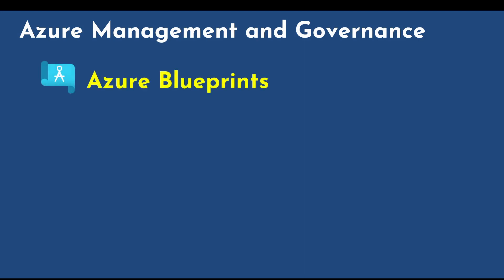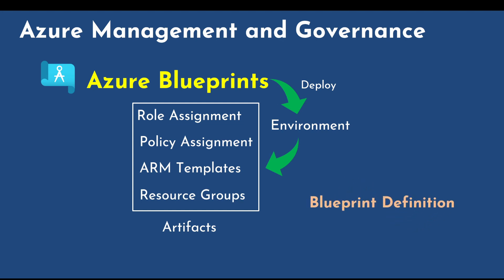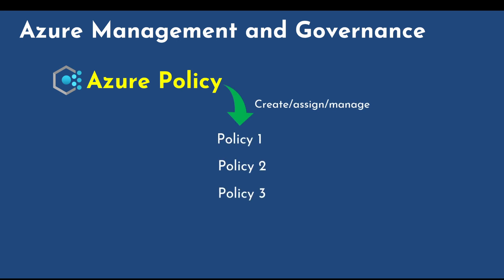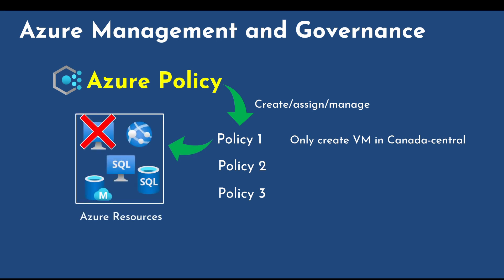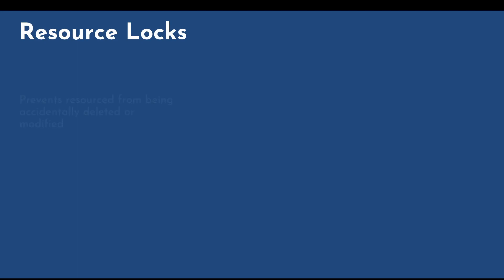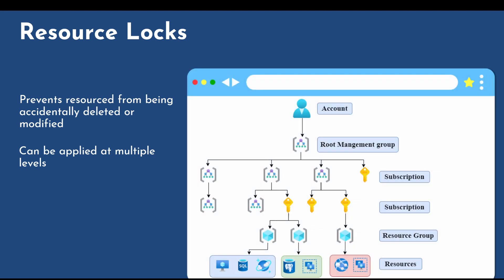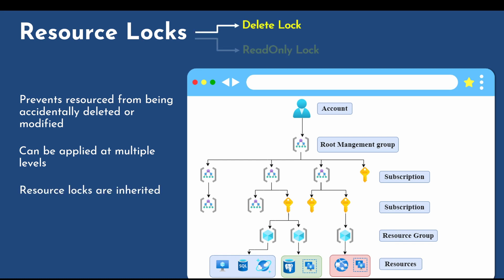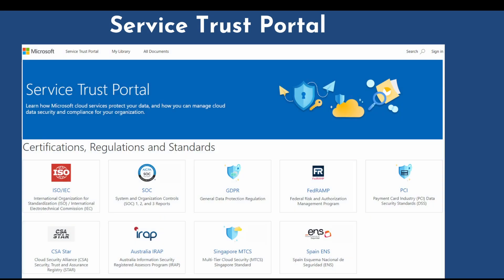Day20 - Azure Management and Governance | AZ900 With Piyush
Welcome to the video no 20 in the series AZ900 and in this particular video, we will be looking into Azure Management and Governanance services such as Azure Blueprints, Azure Resource Locks, Azure Policy and Service Trust Portal. Make sure to watch the video till the end as we will be doing some knowledge checks for sample exam questions of AZ900.

📌By the end of this video, you will learn -:
- What is Azure Blueprint
- What is Azure policy and how to implement it
- What are Azure resource locks and types of resource locks.
- What is Azure service trust portal